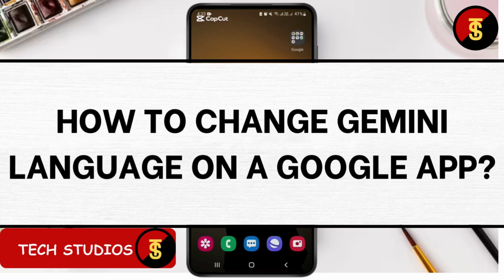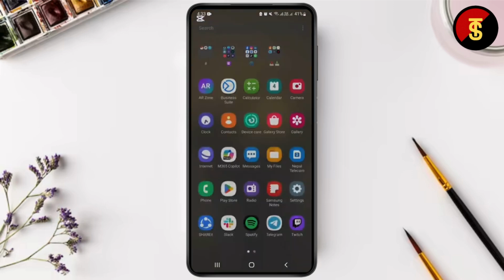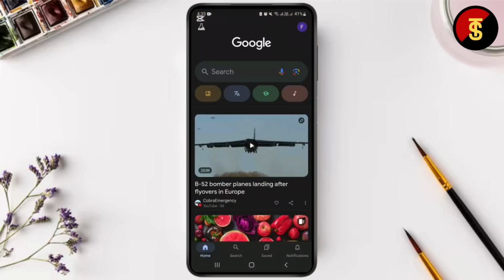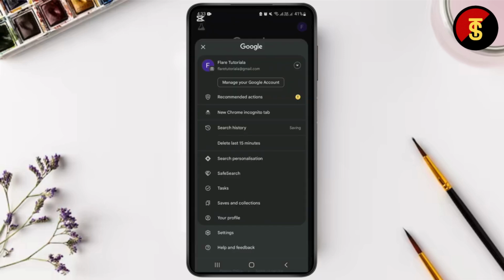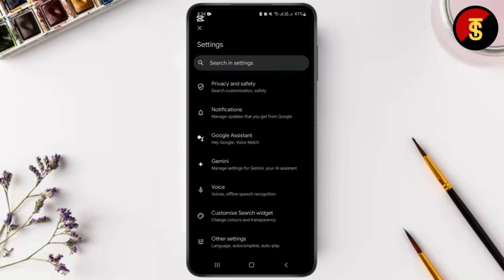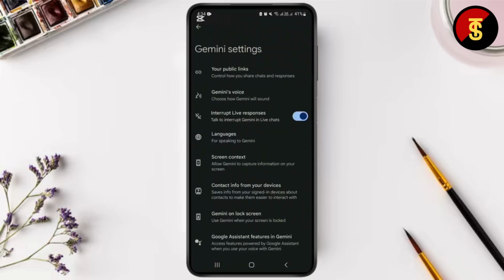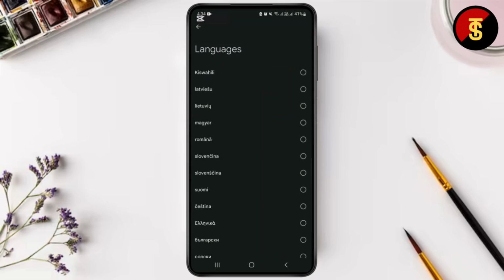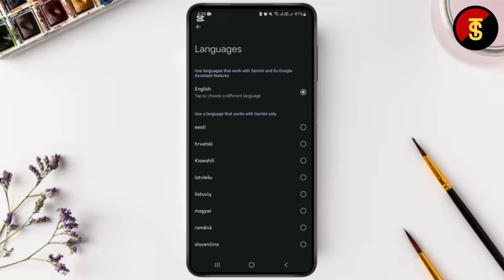How To Change Gemini Language On A Google App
Want to change the language on Gemini AI in a Google app? This video will show you the quick and easy steps to change the language setting on Gemini AI. Whether you're asking, "How do I change the language in Gemini AI on Google?" or need a step-by-step guide to switch languages in Gemini, this tutorial has you covered. Learn how to adjust the language preferences and enhance your experience with Gemini AI in Google apps. Watch now to see how to change Gemini language on a Google app!

Timestamps:
00:00 How to Change Gemini Language on a Google App
00:06 How Do I Change Language in Gemini AI on Google?